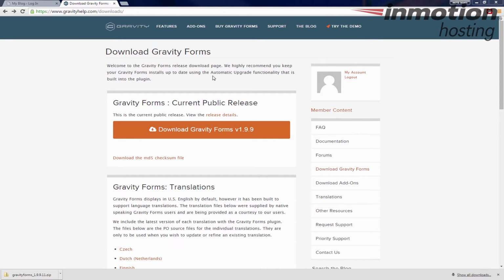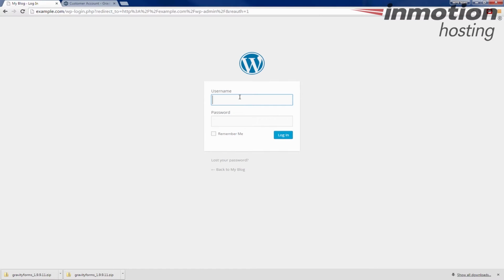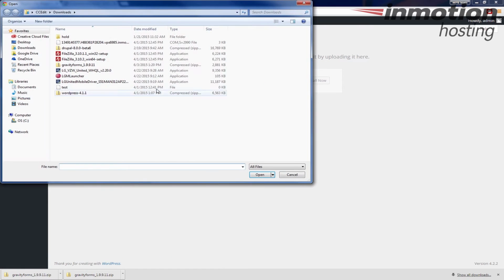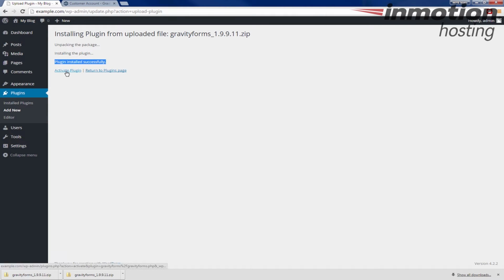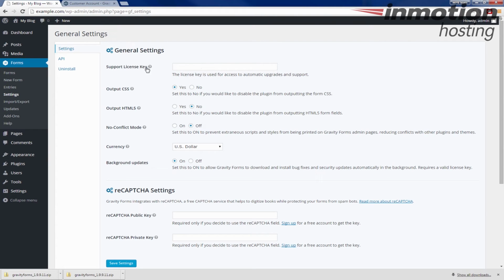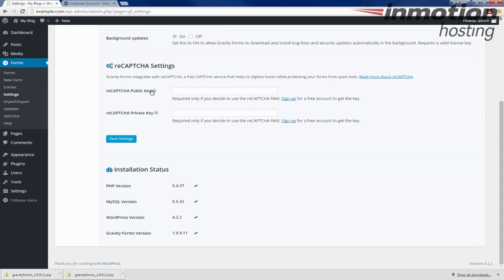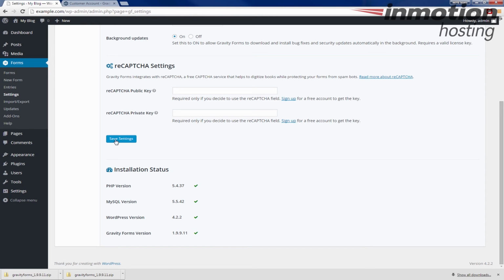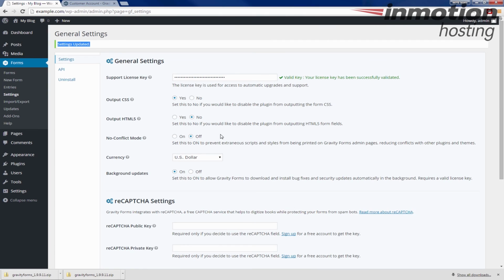How to Install the Gravity Forms plugin in WordPress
Learn how to install the Gravity Forms plugin in WordPress!

First, Download the Gravity Forms plugin. In the Dashboard click plugins, then Add New. Click "Upload Plugin" and select Gravity forms, click "Install Now".
Activate the plugin, then click "Register" link, enter your License key, then click "Save Settings."

Read more in our full guide: How to Install Gravity Forms in WordPress